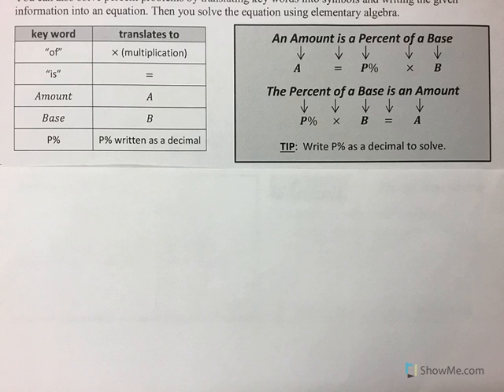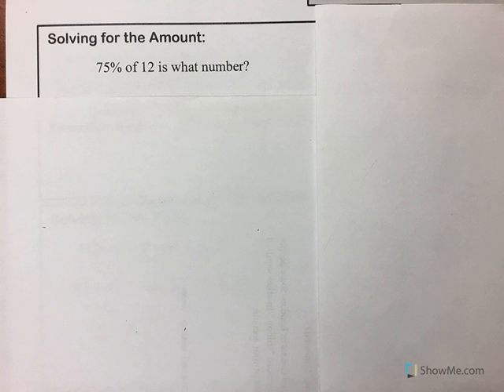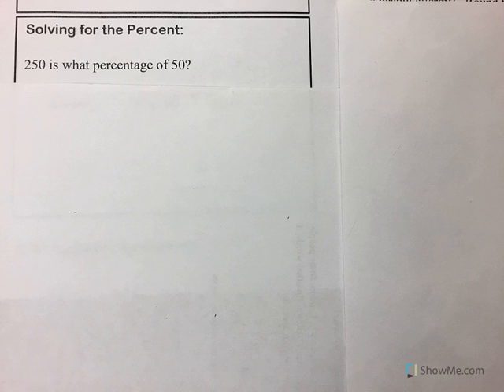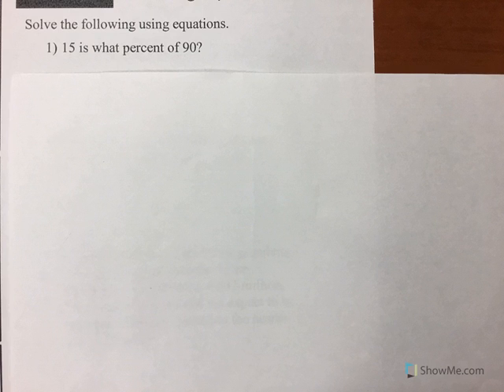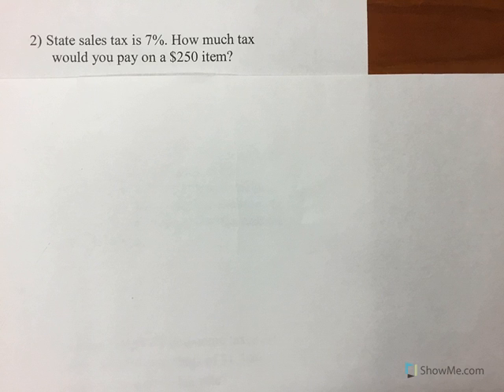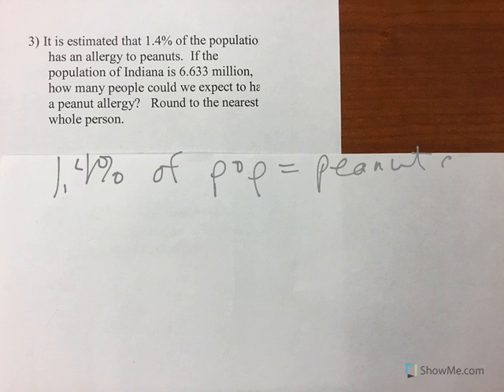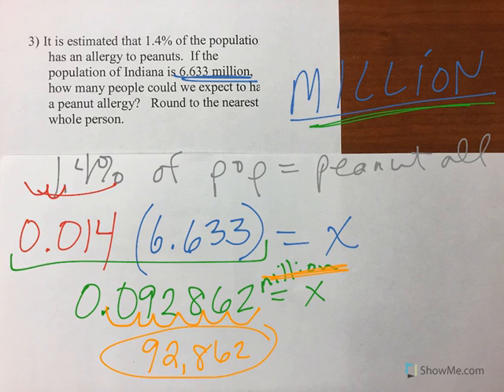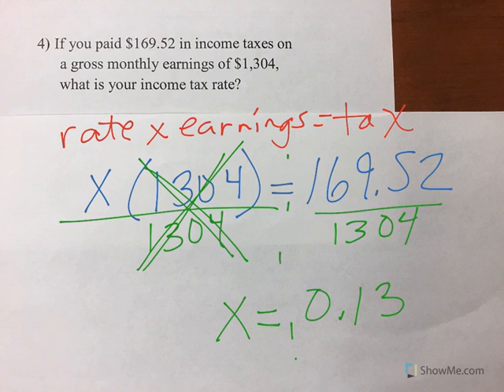Percents with Equations (5)